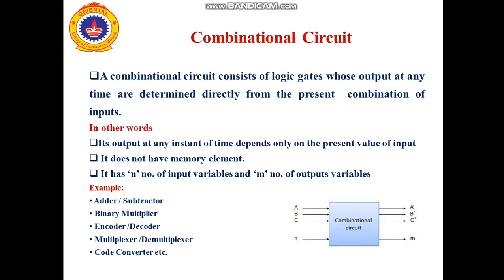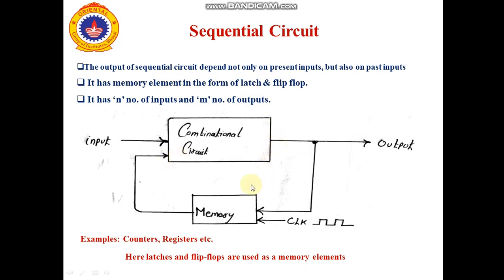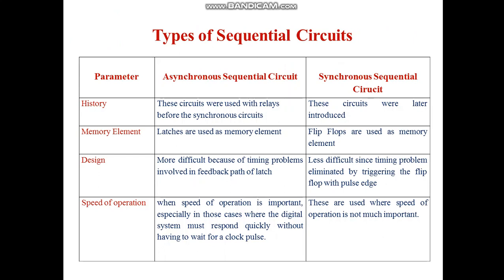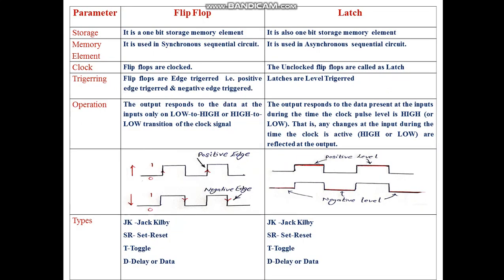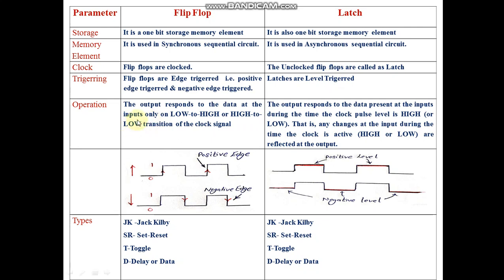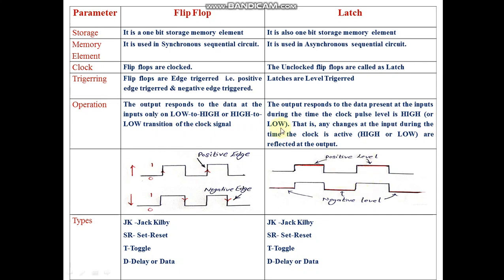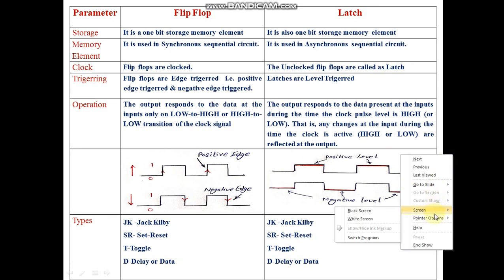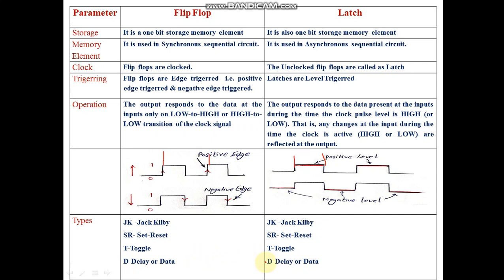Combinational & Sequential Circuits, Prof. Lalit Jain